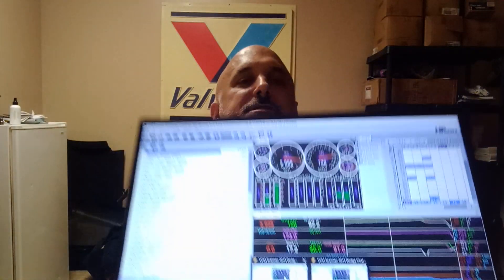Fast Man 95mm Hellcat throttle body testing results.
in this video I am discussing the results of my testing of the fast man throttle body for the Hellcat